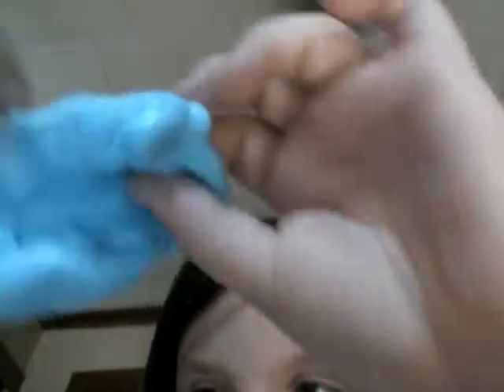Making slime creations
Toilet